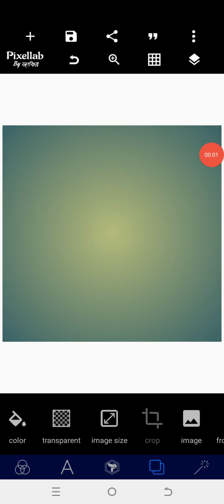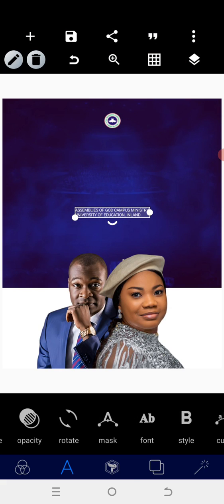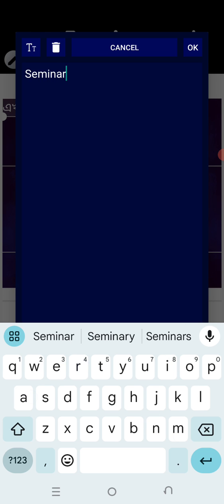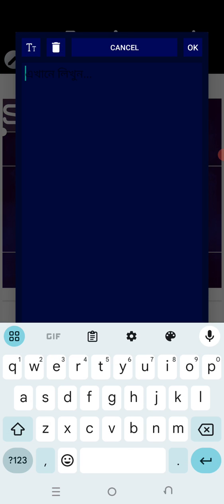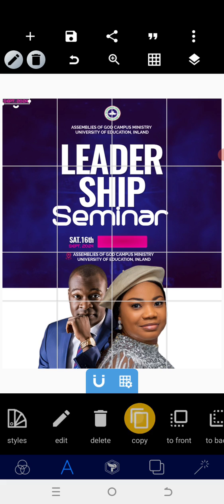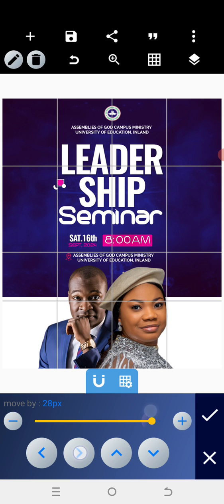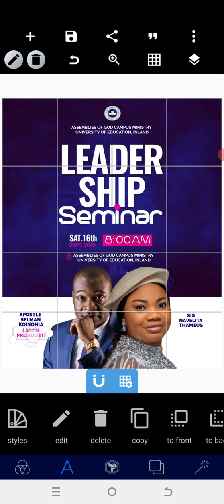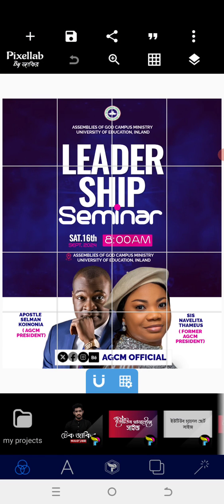How To Make a CHURCH FLYER with Pictures | PixelLab Tutorials | Smartphone Graphics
Hey Creators

In This Video Tutorial, Am going to show you how to Create Professional Church Flyer in Pixellab | Watch steps and way to Create a Church Flyer without picture in Pixellab | Smartphone graphics design | Pixellab tutorial | Church Flyer Design.

3. Logo Design in Pixellab;

➤ DOWNLOAD LINKS

. LET CONNECT.

.KEY WORDS.